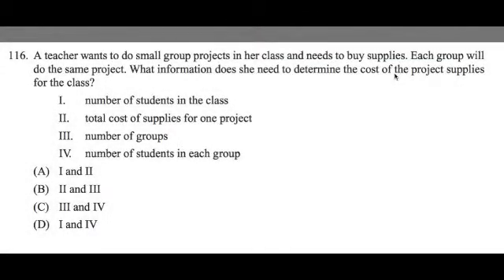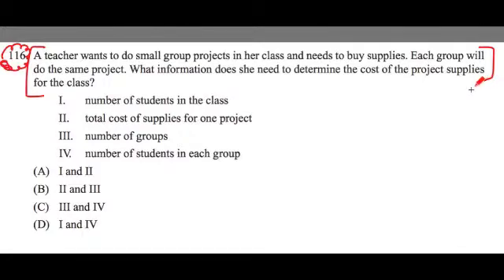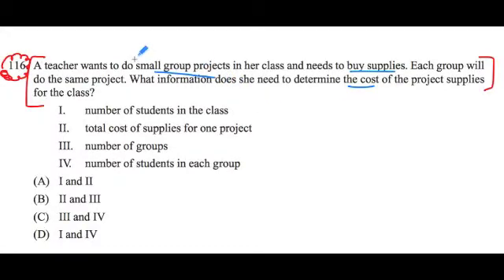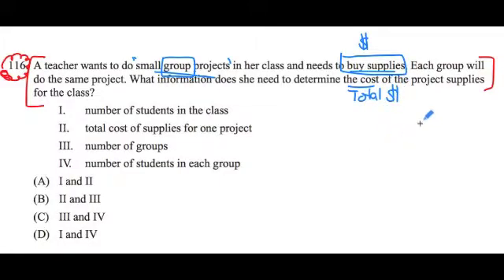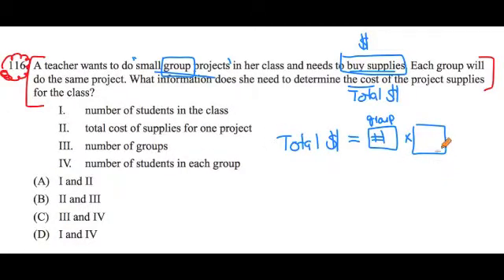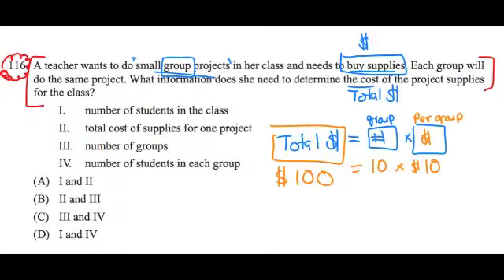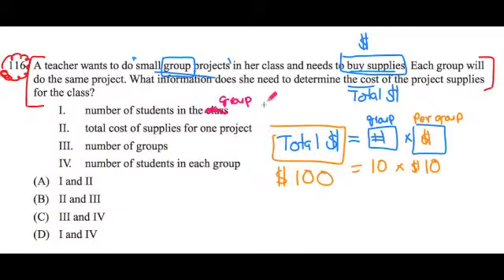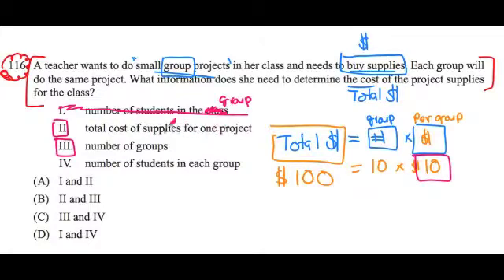FTCE MATH WORKSHOP Sept 27th & 28th 2014 ~ Work Problems 2 ~ #116 GKT Math ~GOHmath.com